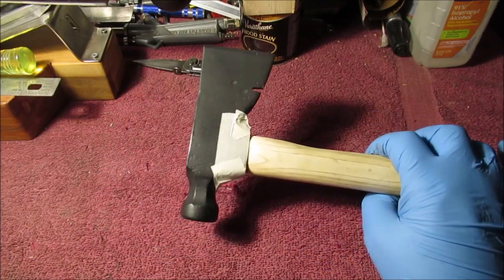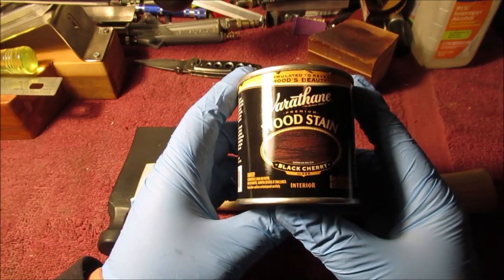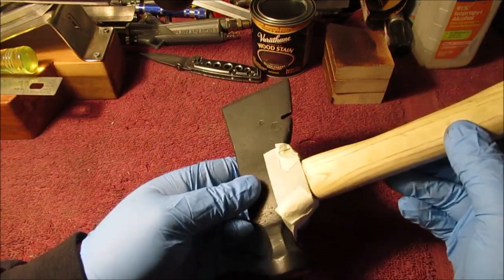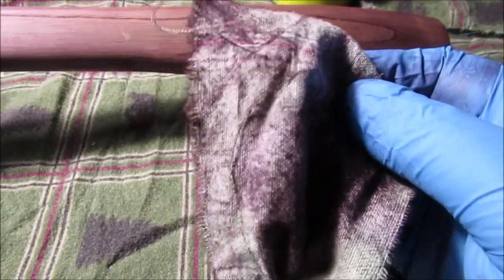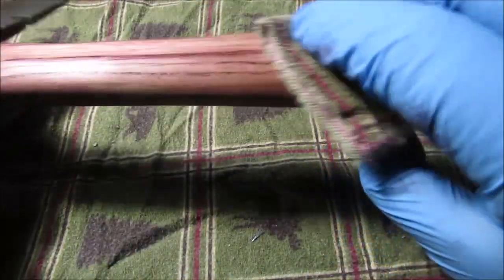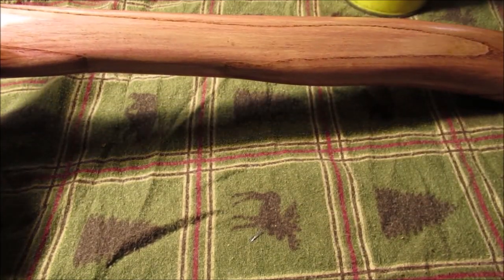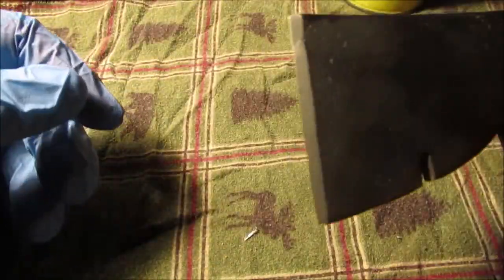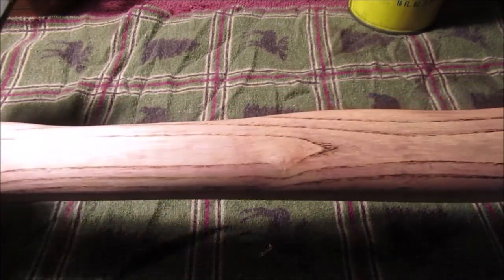Testing Wood Stain on Hatchet Handle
This was a Fail. I think it never soaked in because the handle had been coated in linseed oil before ..I will be using this color of stain on some future wood projects Note : I do not get paid by any companies to show any products on my videos..